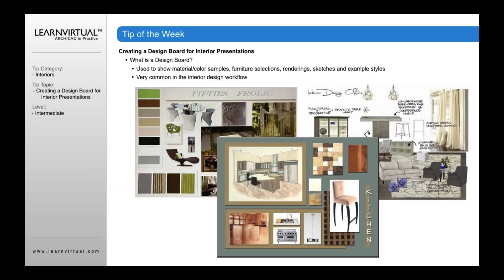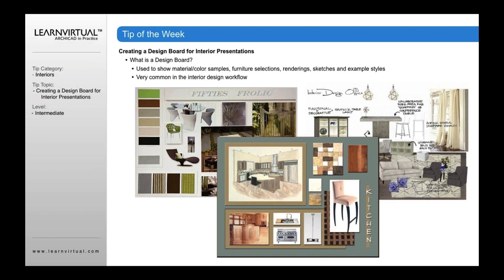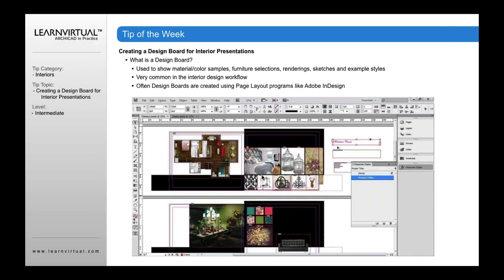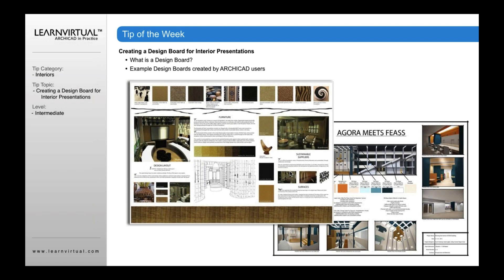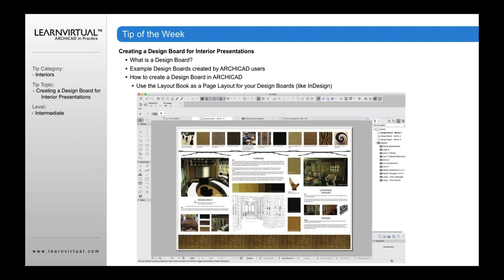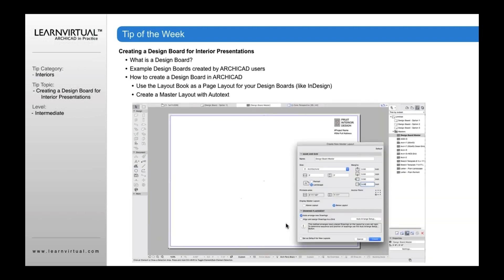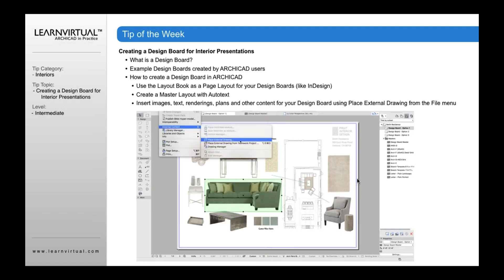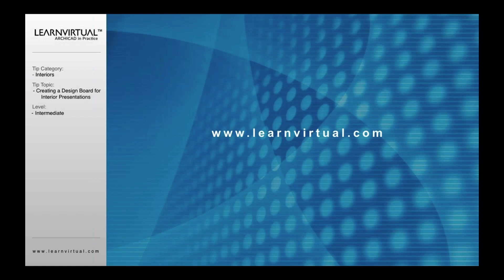Creating a Design Board for Interior Presentations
Design Boards are a key element to selling ideas for interior design. Uncover how to create one in ARCHICAD.